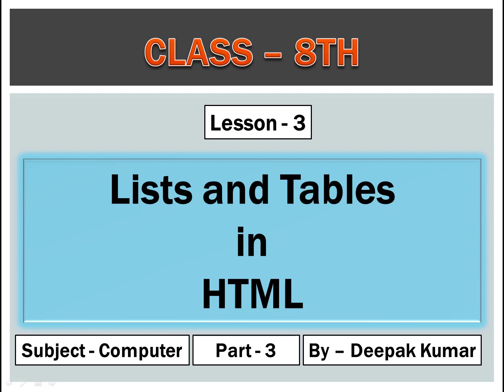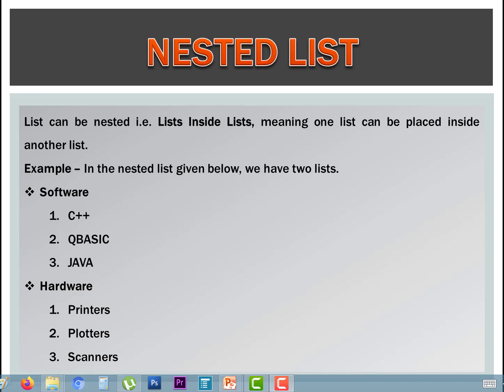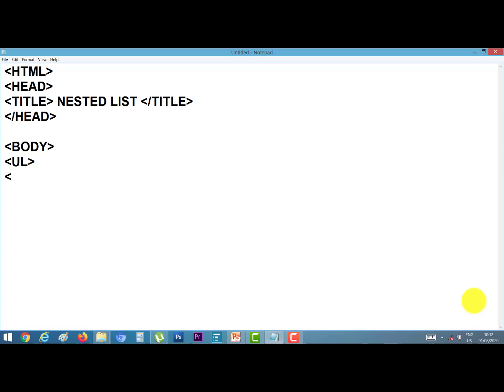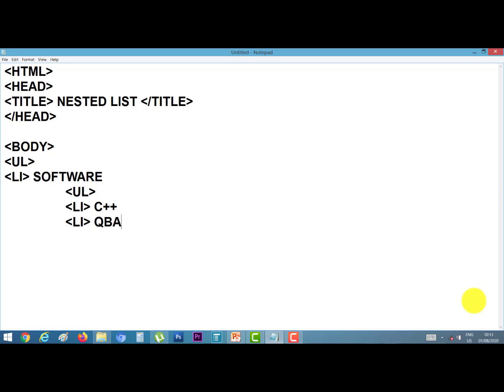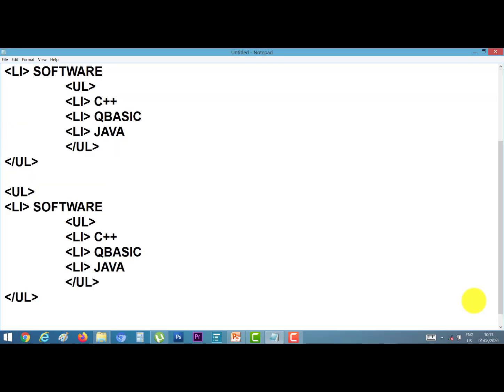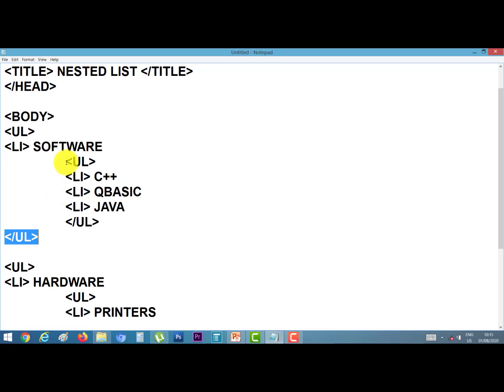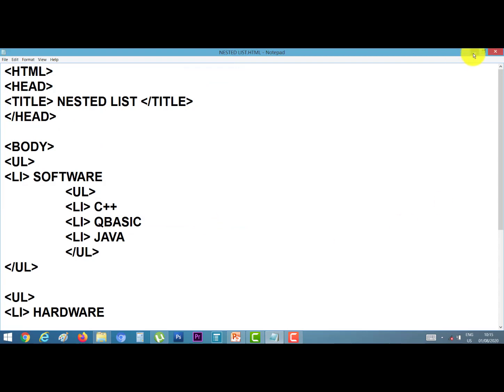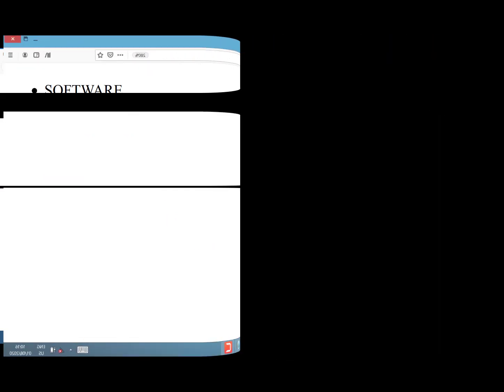Class 8th, Subject Computer, Lesson 3 Lists and Tables in HTML, Part 3